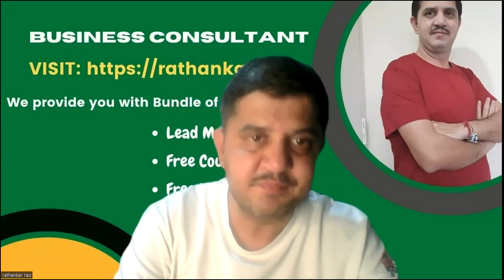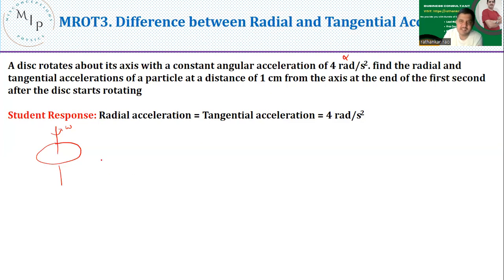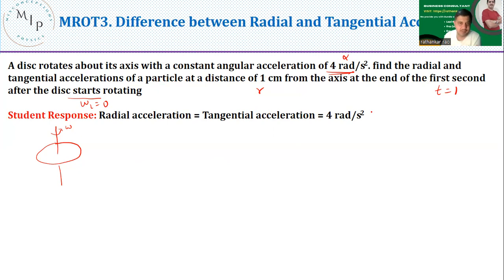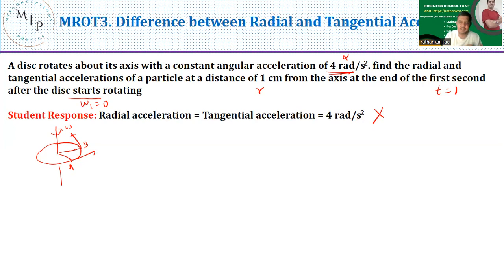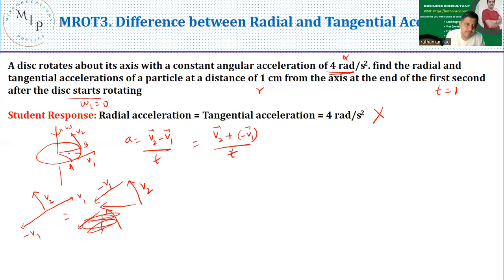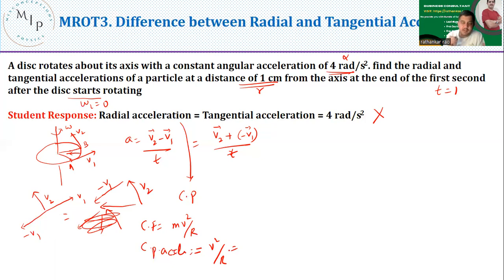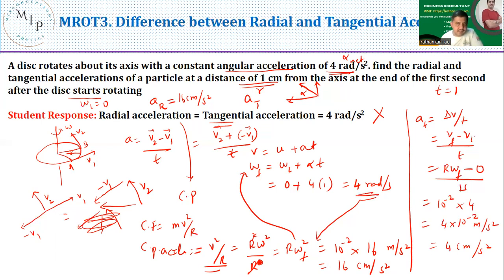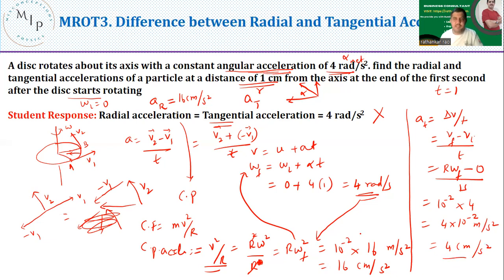MROT3: Misconceptions in Physics: Difference between Radial and Tangential Acceleration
This video is about understanding the difference between radial and tangential acceleration and methods to compute these accelerations. Many students attempting this numerical make a mistake, since there is always a confusion between net acceleration, radial acceleration and tangential acceleration

Watch this video to understand this difference and to get a grip on the concept

1. IB Physics Hub

2. My Linkedin Profile

3. My Facebook Profile

4. My Instagram Profile